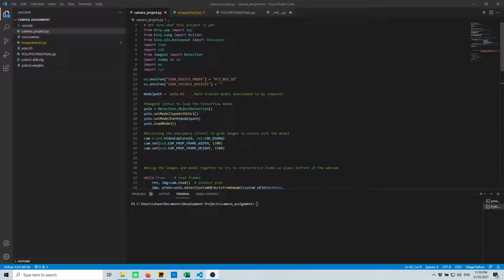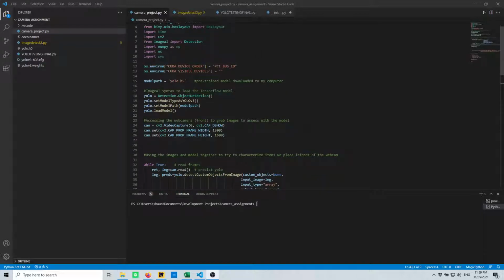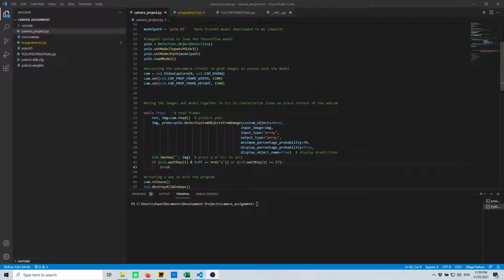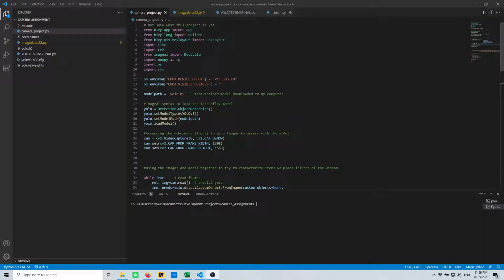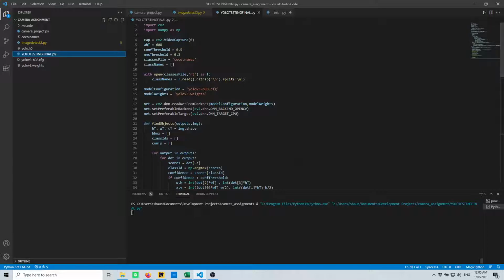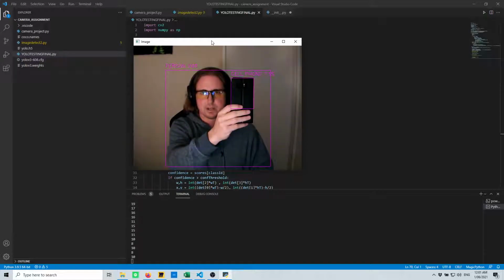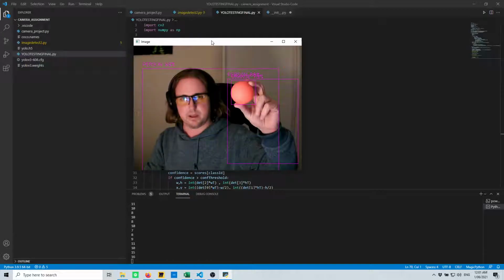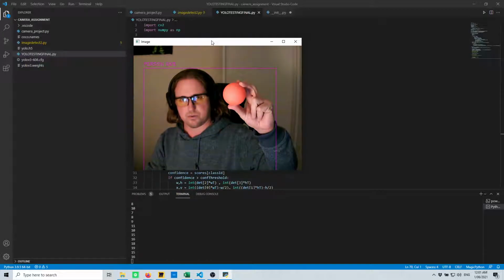ComputerVision using CV2 and Numpy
Thanks to Murtaza's excellent tutorials I was finally able to crack computer vision without complex modules like Tensorflow. Certainly, I was impressed with what you can pull off using simple things like Numpy and CV2, even for a beginner in Python like myself.